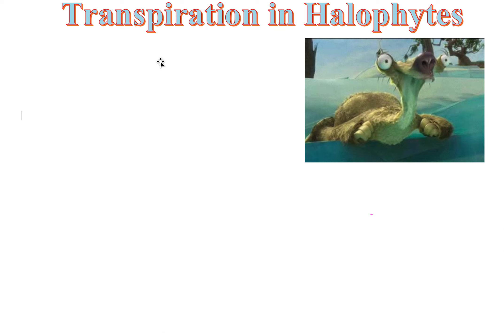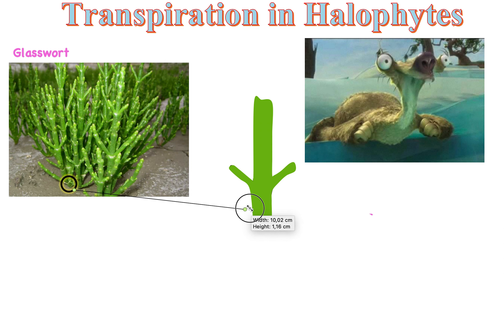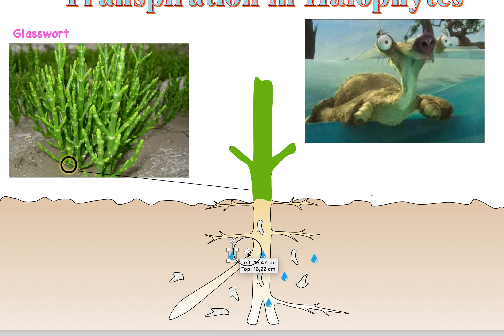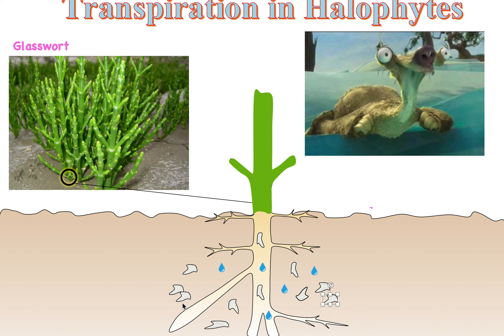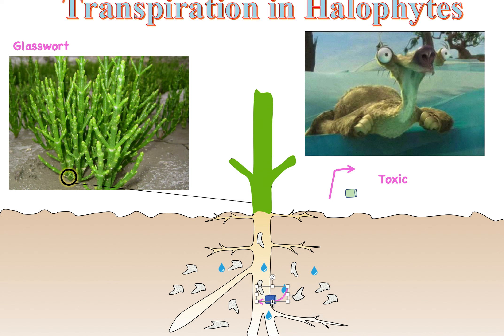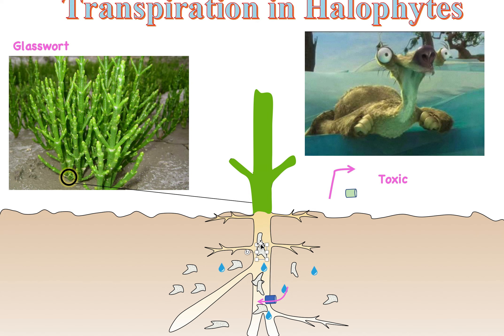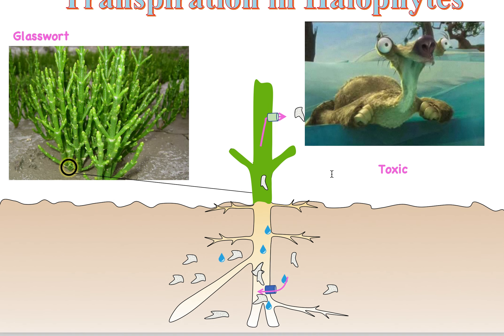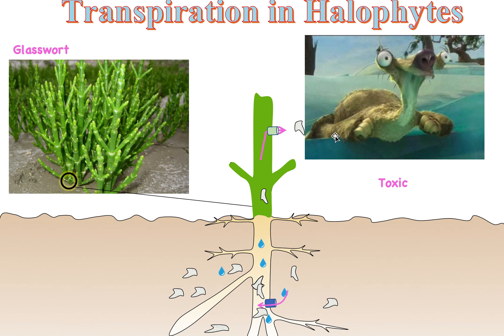(9.1) - Transpiration in Halophytes - (IB Biology) - TeachMe